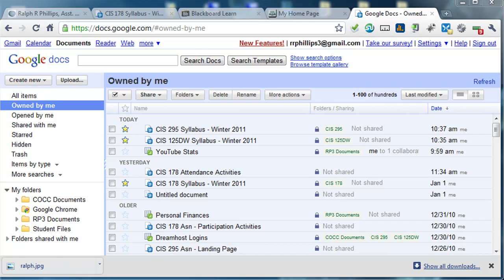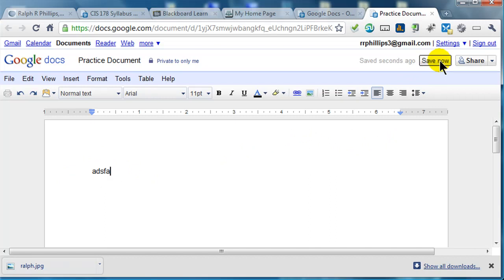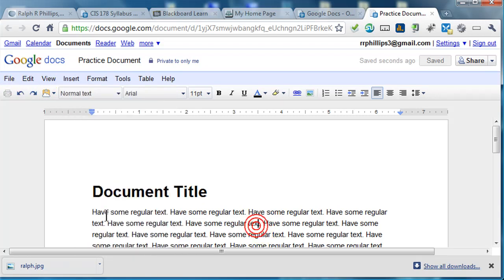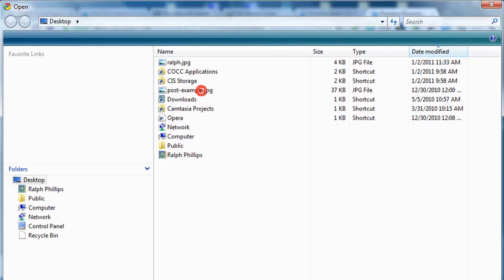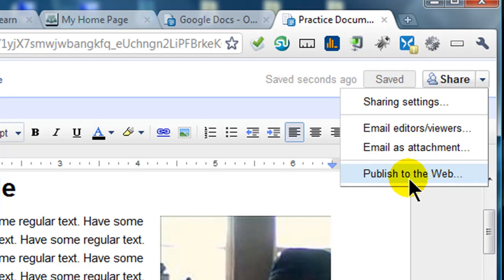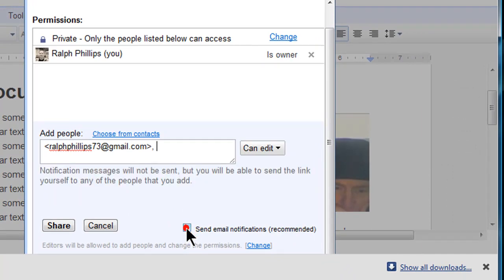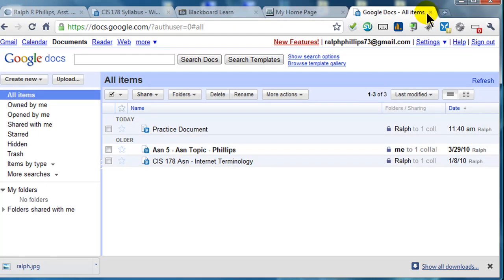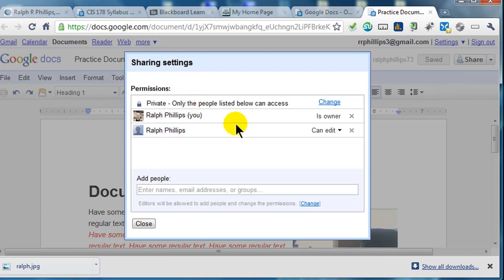Google Docs - Images, Links, Sharing, and Collaboration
Create a document in Google Docs with links and images. Share the document with another editor for online collaboration.